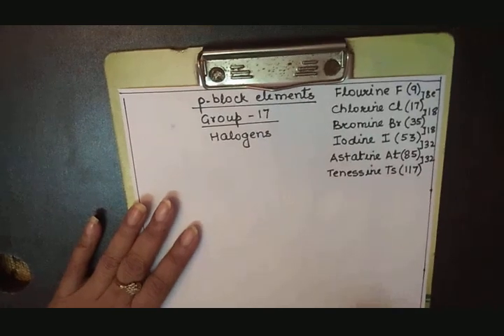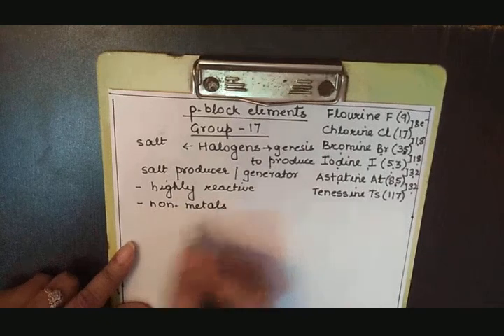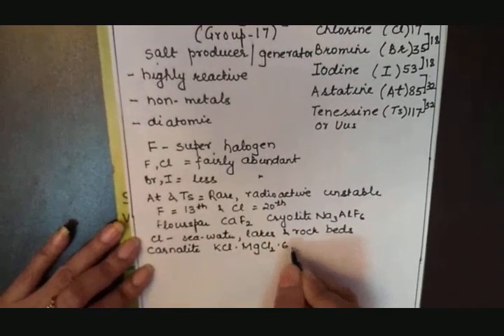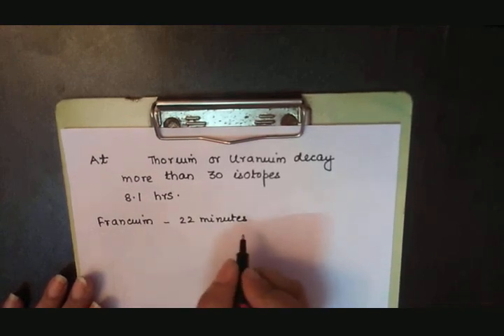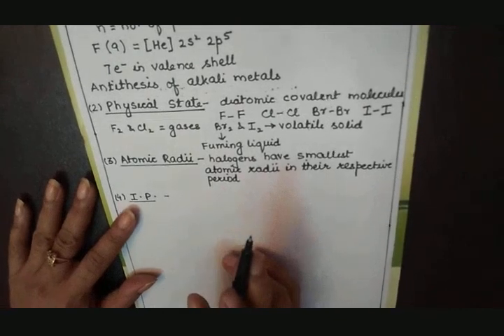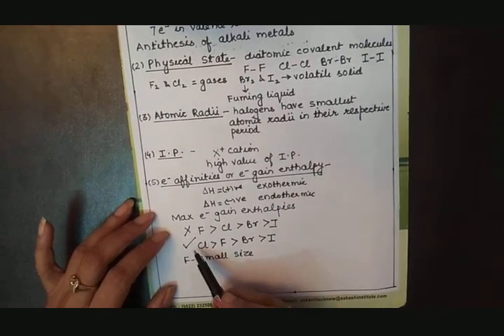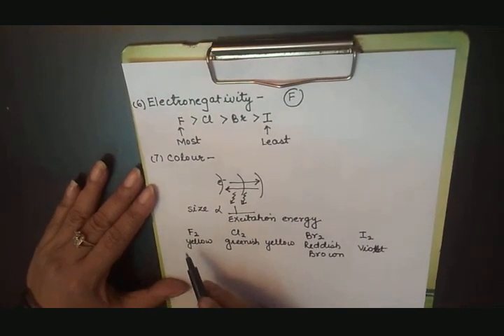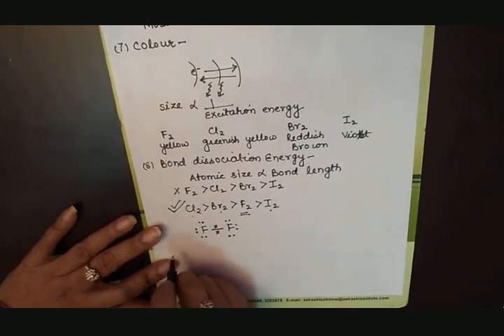Group 17 Halogens & its properties